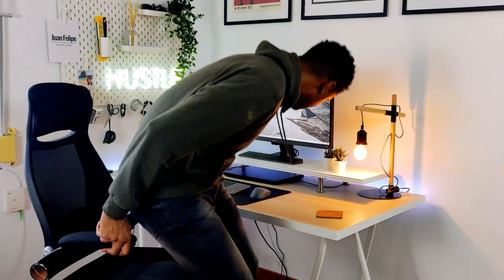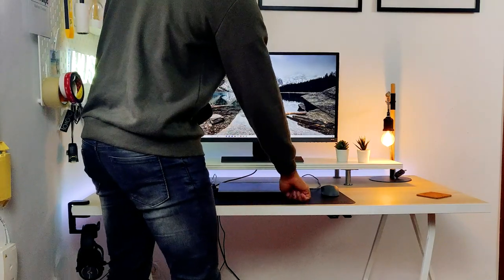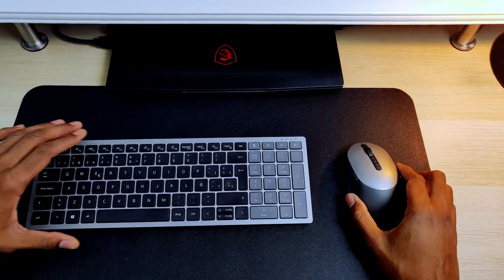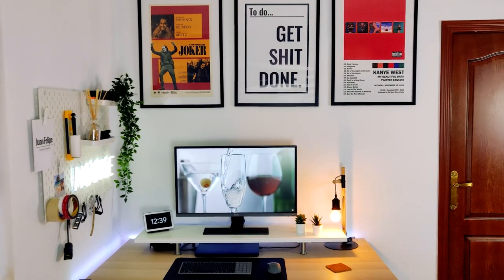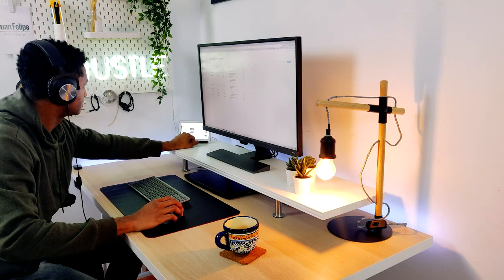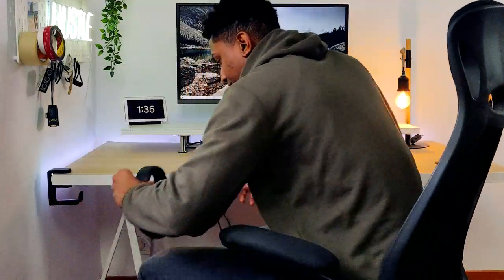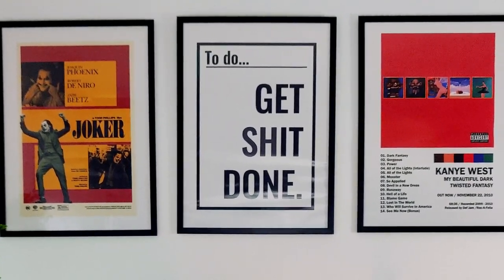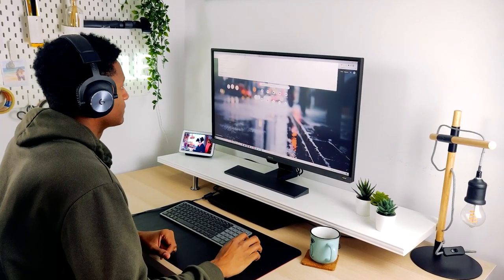2021 Minimal and Budget IKEA Desk Setup Tour V1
2021 Minimal and Budget IKEA Desk Setup Tour V1:

Welcome to my Very First YouTube Video EVER!! 🤯🎉🎊

This is my Minimal and budget friendly desk setup. Like many of us, I needed a space where I can feel productive and comfortable while working from home this year and the years up to come. In this video I covered the most important aspects of each of the components on my setup, Hope You like it and enjoy it!!

✨Products on this Video:

-Dell Keyboard and Mouse
-Desk Mat
-MSI GF 65
-Benq 4k Monitor
-Logitech G Pro X
-Toshiba external Drive

⏱️Time Stamps:
00:00 - Intro
01:17 - IKEA Desk Build
02:39 - Peripherals
04:31 - Laptop
05:49 - Monitor
07:11 - Google Nest Hub
08:16 - Headphones
09:31 - Lighting
10:40 - Decor
11:52 - Chair
12:13 - Outro

Also if you have any questions, please leave them in the comments

My name is Juan Felipe and I´m just trying to open my way up in this Content Creation Life!